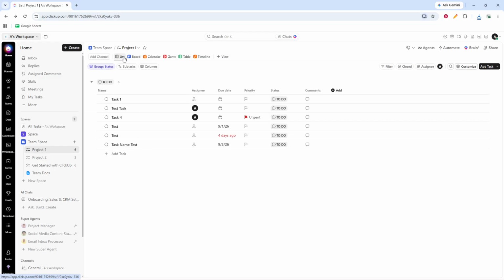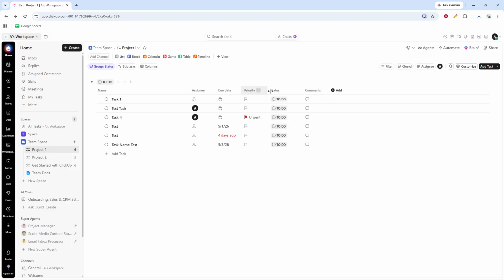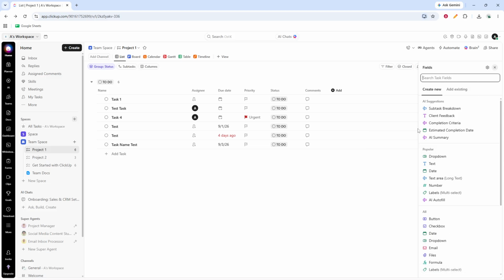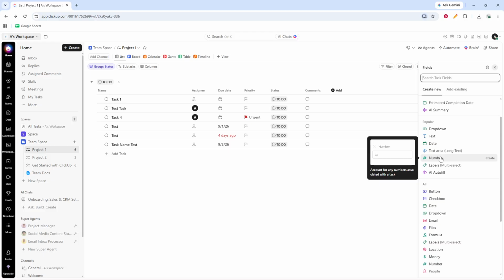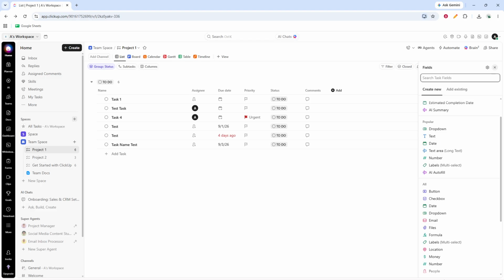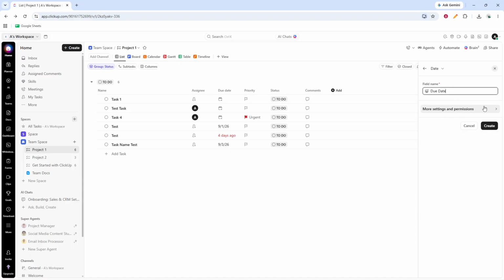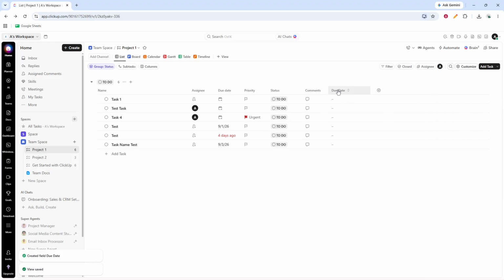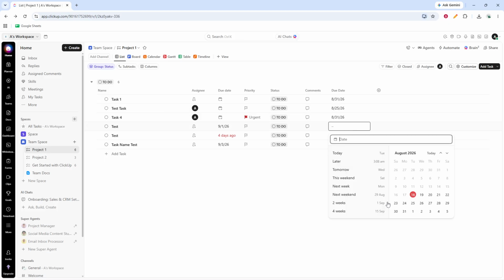How To Add Custom Fields In ClickUp (Step-by-Step 2026)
In This Step-By-Step ClickUp Tutorial, you’ll learn how to add custom fields in ClickUp in 2026. Custom fields are powerful for project management, CRM, business operations, marketing workflows, client management, and reporting.

We’ll explain how to find custom field settings, create fields, configure information types, and organize your workspace for more efficient data management.

🔹 What You’ll Learn:
* How To Add Custom Fields In ClickUp To Capture Important Business And Project Information
* How To Find The Custom Fields Feature Inside Your ClickUp Workspace
* How To Create Different Field Types For Tasks, Projects, Clients, And Workflows
* How To Configure Custom Fields For Better Reporting And Data Organization
* How To Use Custom Fields For CRM, Sales, Marketing, Operations, And Project Management
* How To Improve Task Visibility By Adding Structured Business Information
* How To Organize Custom Fields So Teams Can Work More Efficiently
* Common Mistakes To Avoid When Creating Too Many Or Unnecessary Fields

💡 Pro Tip: Design your custom fields around the information your business needs to report on regularly. This makes ClickUp dashboards, filters, and workflows much more valuable.

By The End Of This Video, you’ll know how to create and configure custom fields in ClickUp. You’ll also understand how to use them for scalable project management and business operations.